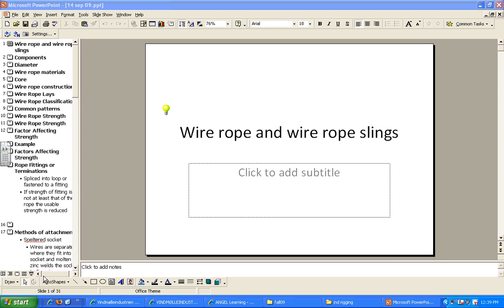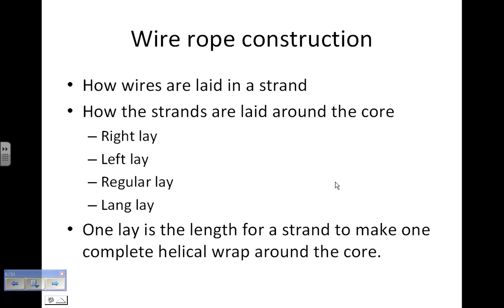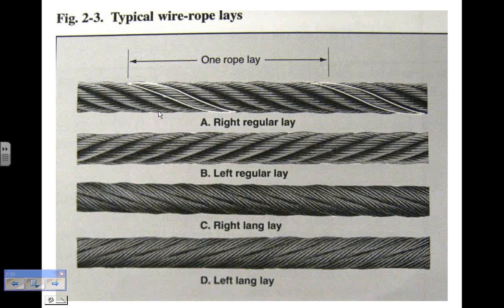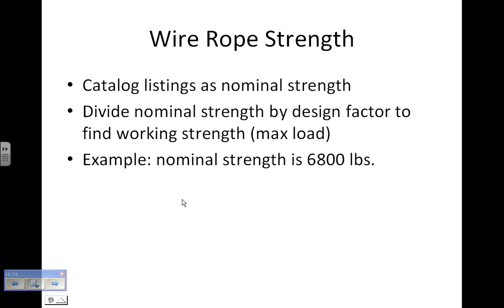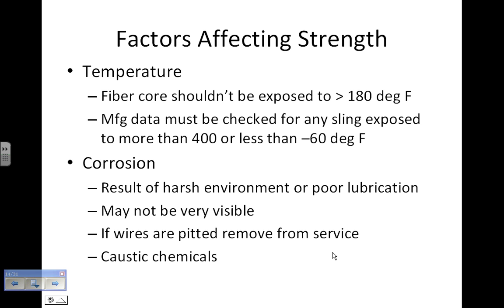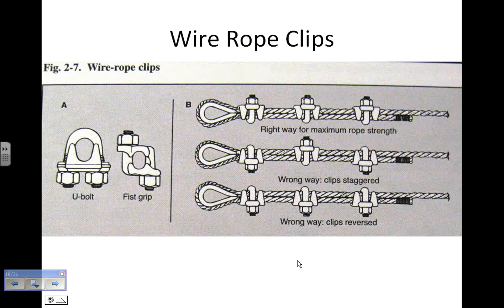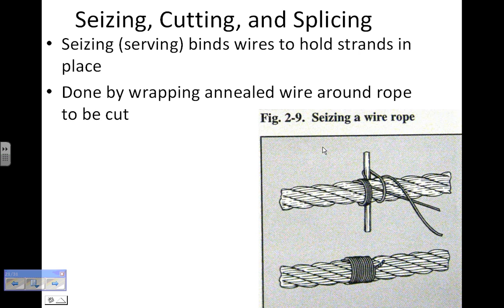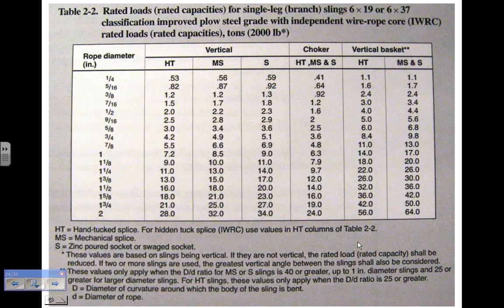Konrad-industrial rigging chapter_2_lecture